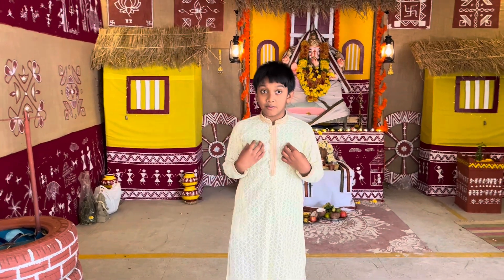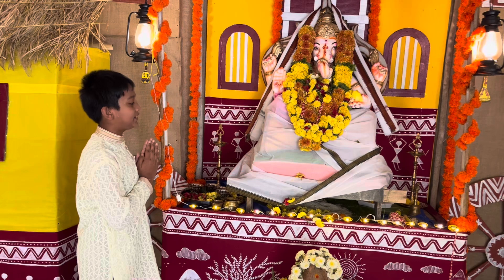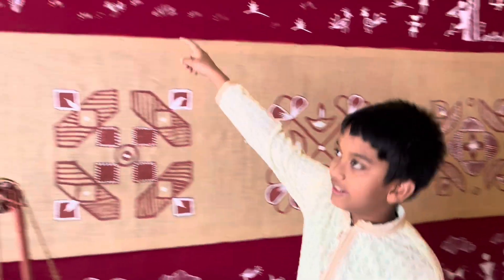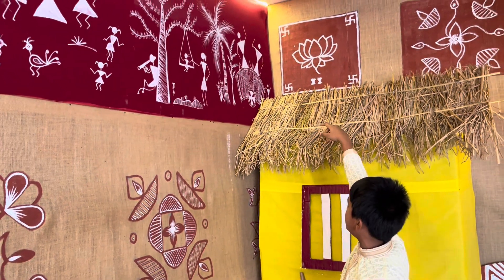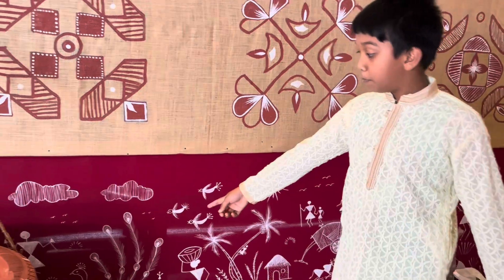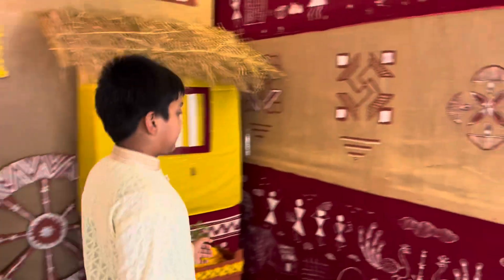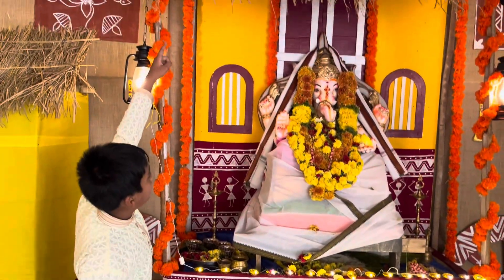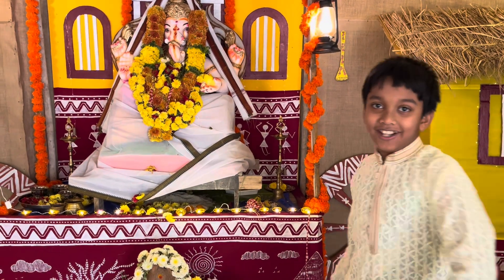Talkative Sachu # IAF Ganesh puja